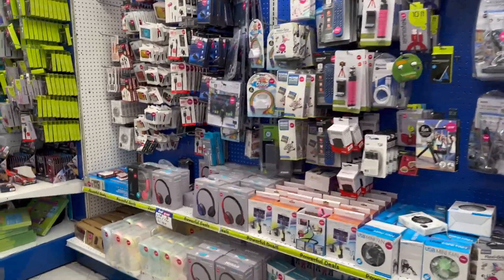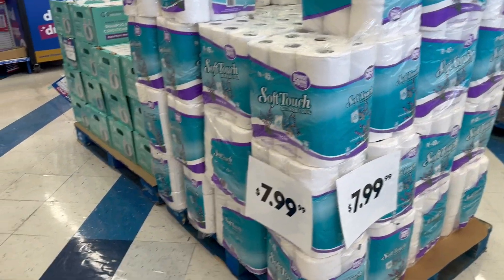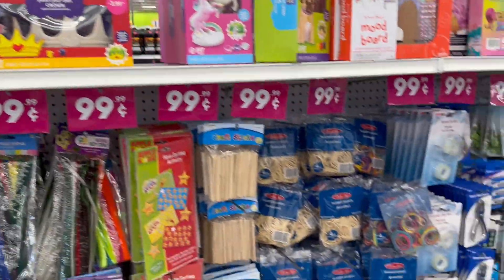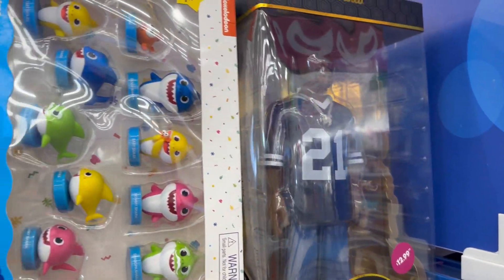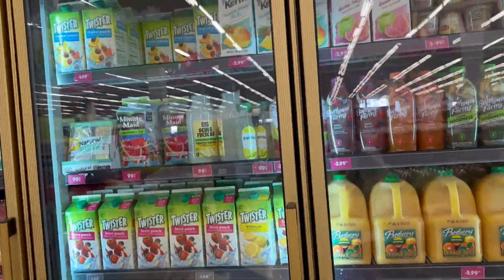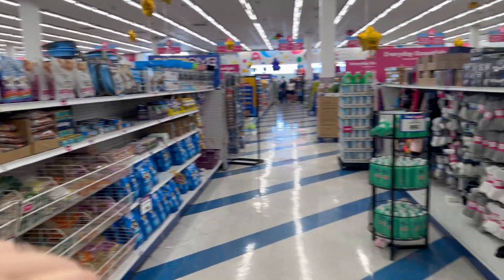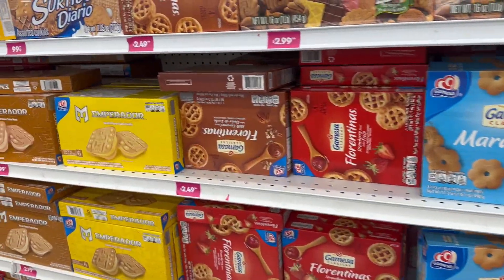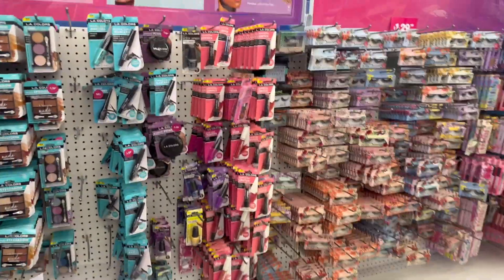99 CENT STORE: COME WITH ME || NAME BRAND STARTING AT .99 CENTS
Today’s episode is a 99 Store Come With Me.

I really appreciate you🙏🏼